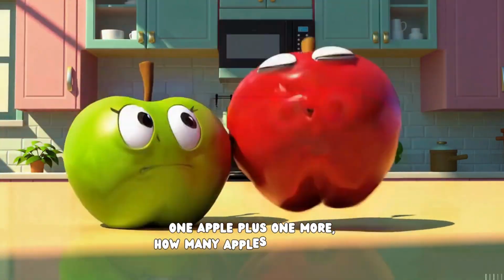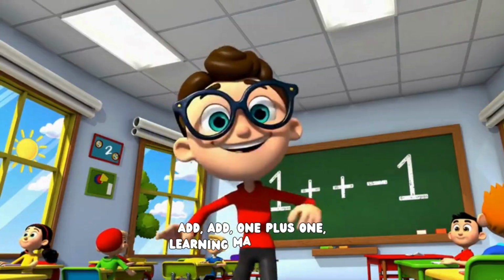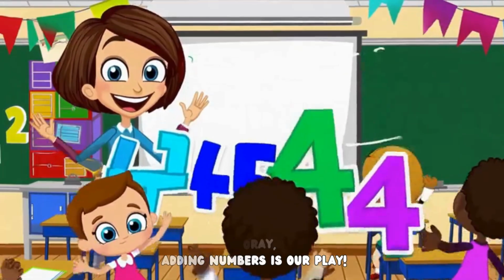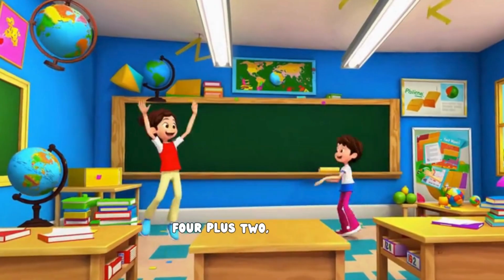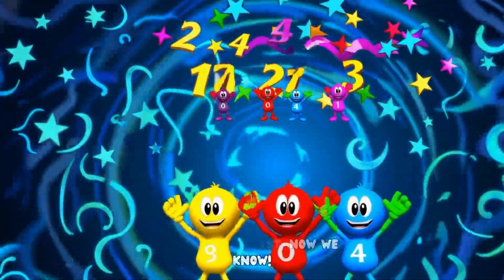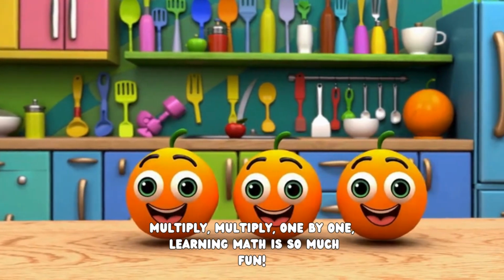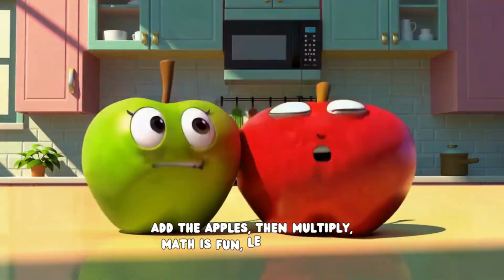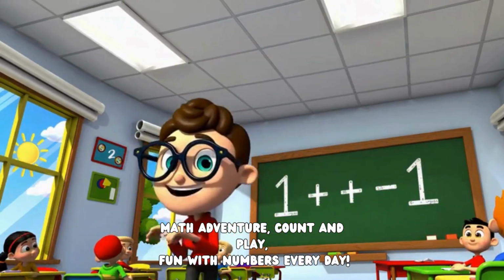Math Adventure: Addition & Multiplication | Fun & Interactive Kids Song | Learn Numbers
➕✖️ Join the Math Adventure and make learning addition and multiplication fun! This interactive 4-minute kids’ song teaches toddlers and preschoolers basic math using objects, counting, and playful examples.

Sing, clap, jump, and count along as we add apples, pencils, birds, and more, then practice multiplication with groups of objects! Perfect for children aged 3–6, this cheerful and educational song encourages movement, imagination, and hands-on math learning.

This video was fully created by me using a combination of AI tools and manual editing:
• Lyrics were written with the help of ChatGPT
• Original music was composed using Suno AI (licensed for use)
• Short video clips were generated using the paid version of Sora AI (no watermark)
• All visuals and editing were done in Canva

All content used is either original or properly licensed. This video is made for educational and entertainment purposes.